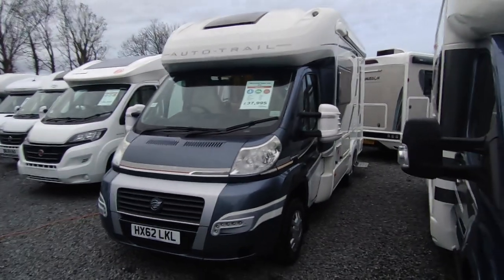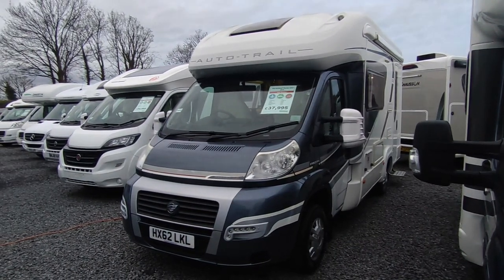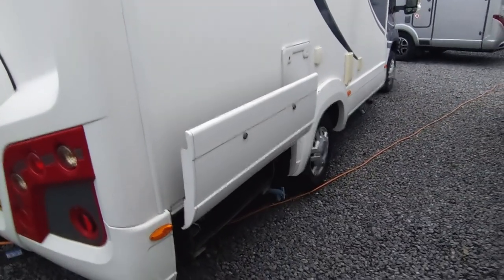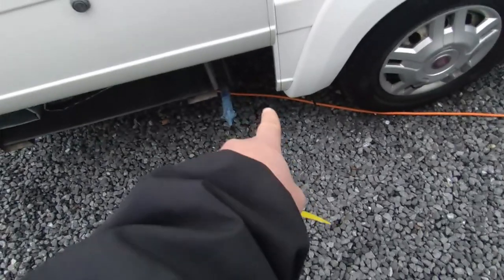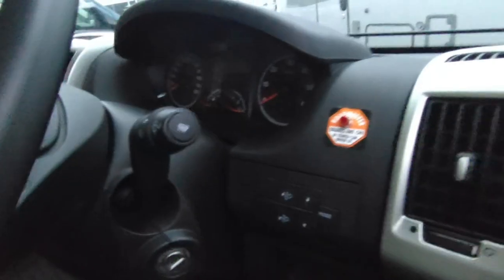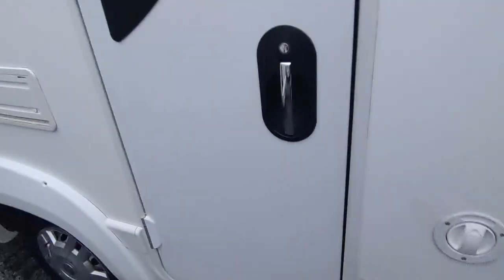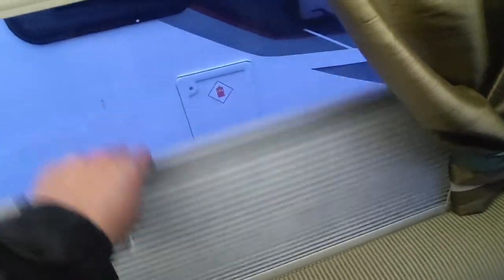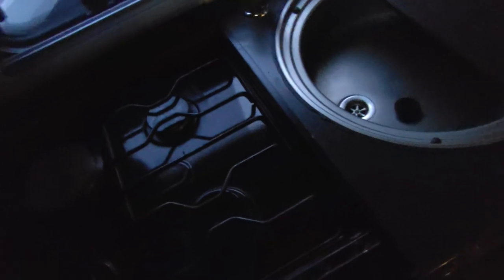2012 Auto Trail Tracker EKS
🔍 Take a virtual tour with Jody around this 2012 Auto Trail Tracker EKS available for purchase at Highbridge Caravans Devon Branch.

To find out the price and obtain further details, visit our comprehensive online listing